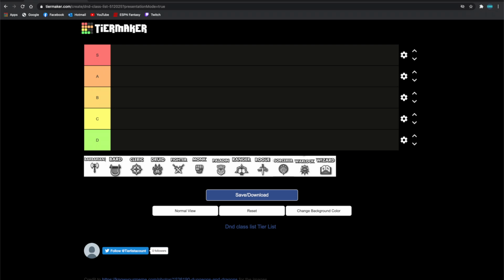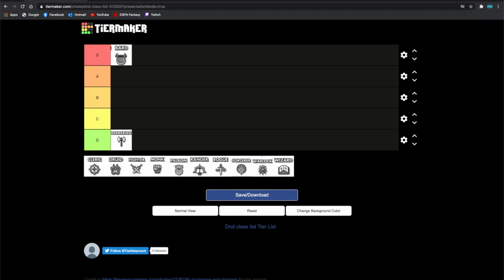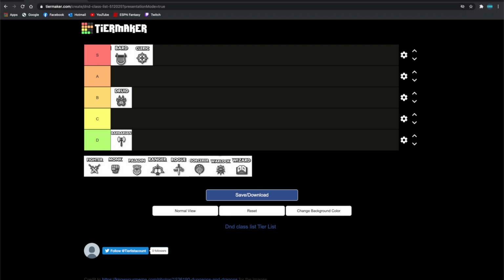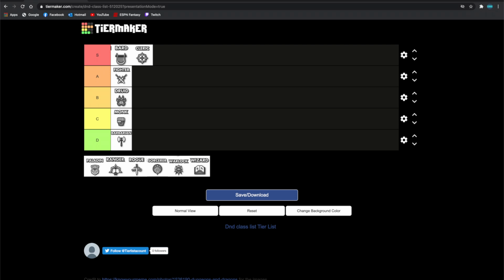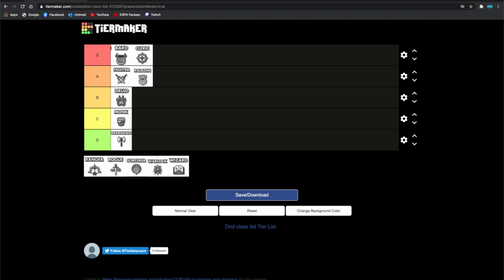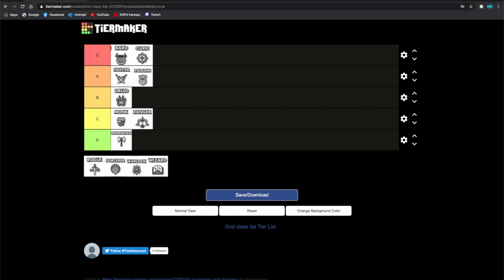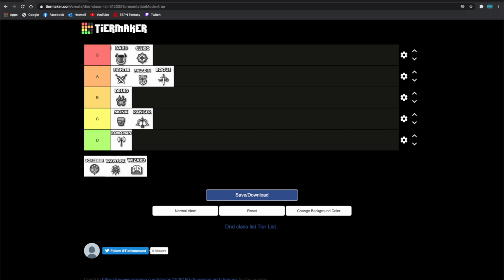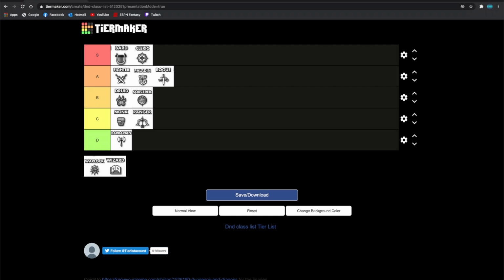DnD 5e Class Ranking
A different discussion and ranking of 5e classes